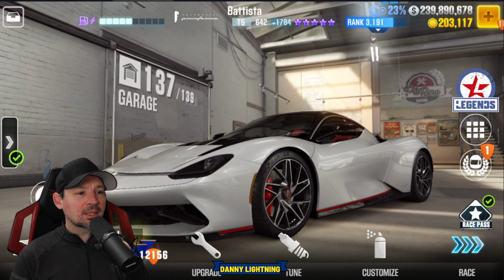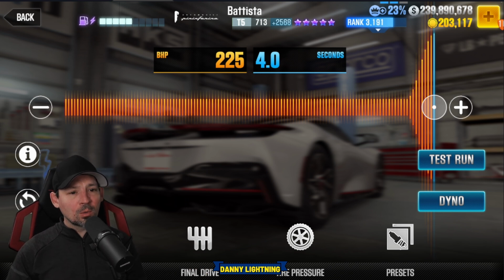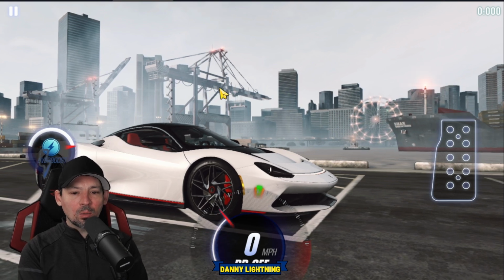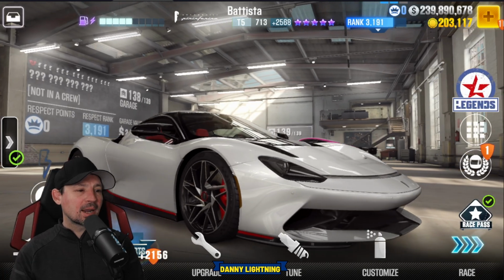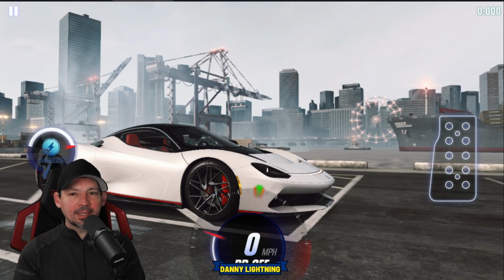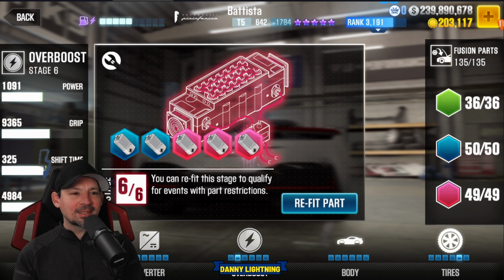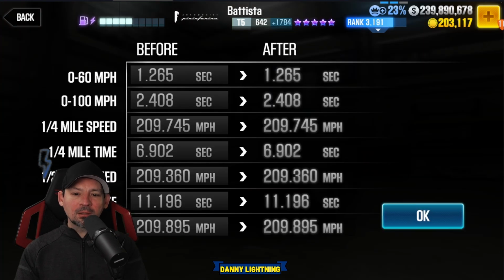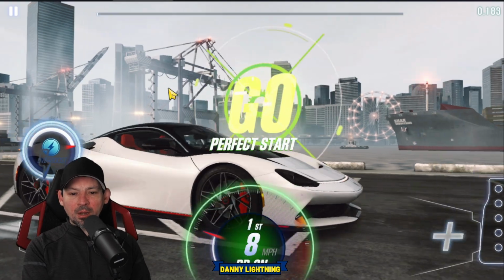CSR2 Automobili Pininfarina Battista How To Drive | Shift Tune Review CSR2 Battista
CSR2 Automobili Pininfarina Battista How To Drive,  CSR2 Battista stage 6 max shift and tune, CSR2 Battista stage 5 shift and tune,  CSR2 Battista Review, CSR2  Battista Live Racing Setup and Tune
-Amazon Shop, I get commission if you make a purchase.
-Don't Forget about the Thankyou Button or the Join Button
 Below the Video,  Thanks.
My Other YouTube Gaming Channels, Check Them Out,  Thanks..
-Big thanks to these youtubers. Check them out Thanks
A few of my friends built this discord server and they also Run the Server, Here is a link if you want to join
Interesting CSR2 Links you may like